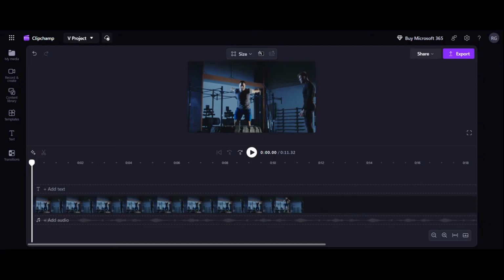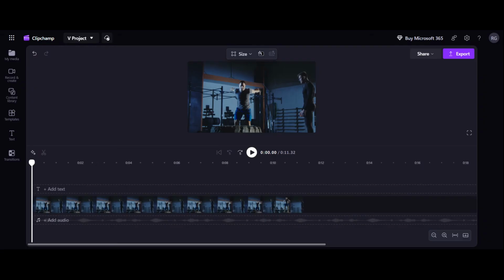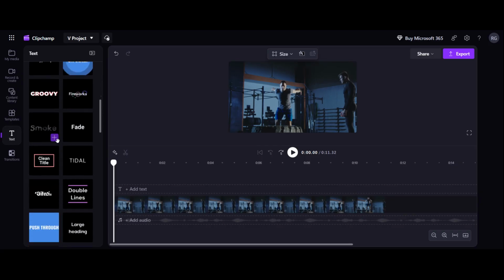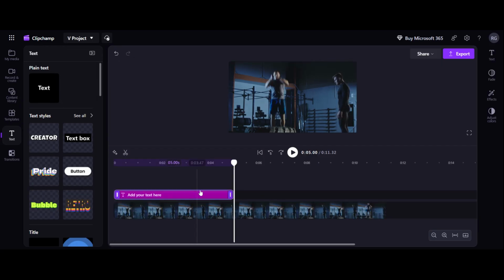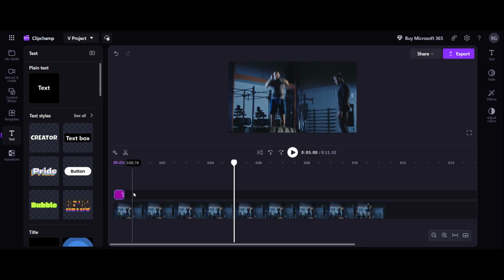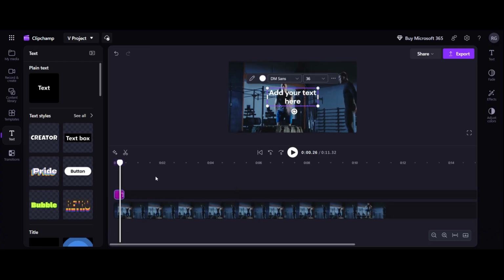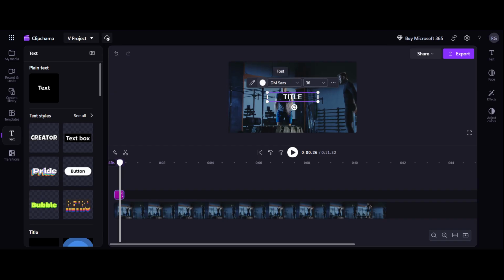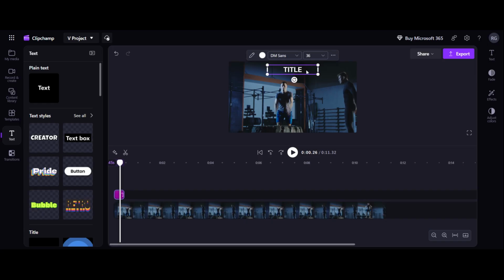How To Add Title And Introduction Text In Clipchamp (2026 Easy Guide)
Learn how to add a professional title and introduction text in Clipchamp step by step. This beginner-friendly tutorial shows how to insert, edit, and customize text in your video project.

Timestamps:
0:00 Introduction
0:29 Open your Clipchamp project
0:52 Click on Text
1:15 Add text to timeline
1:40 Adjust text duration
2:10 Edit text content
2:45 Customize and reposition text